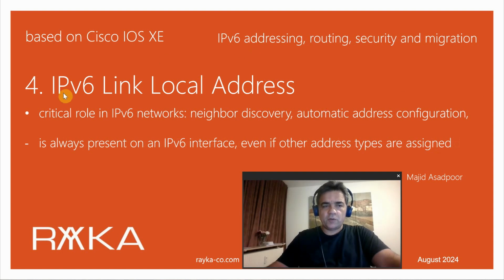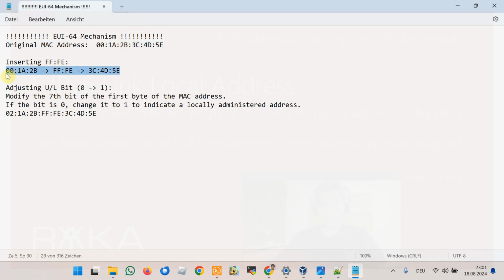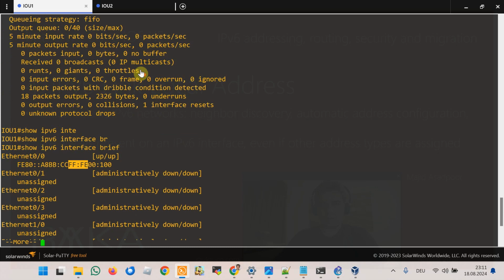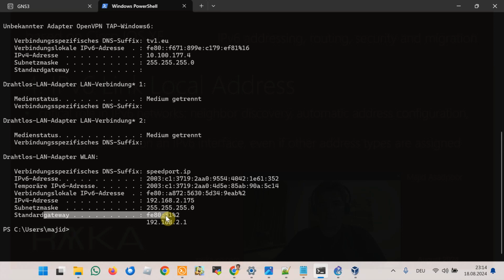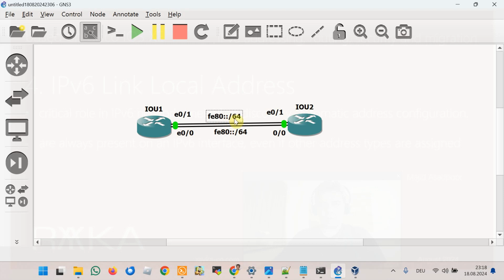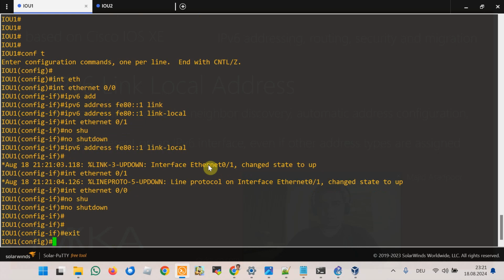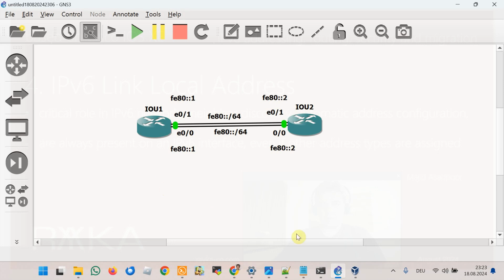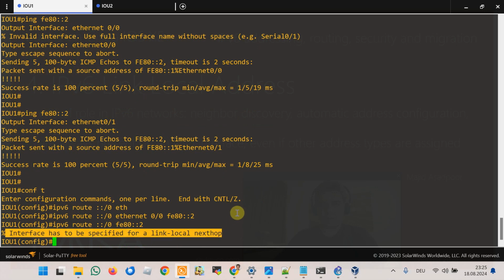4. IPv6 Link Local Address